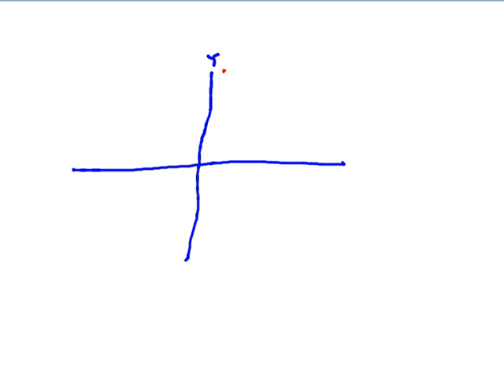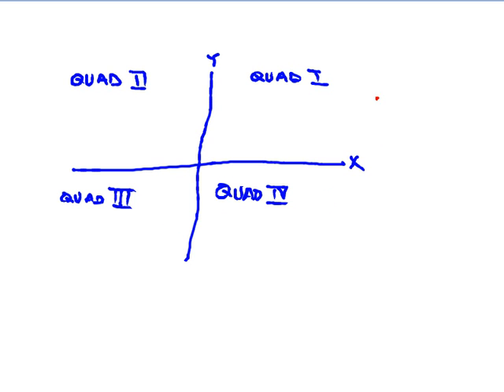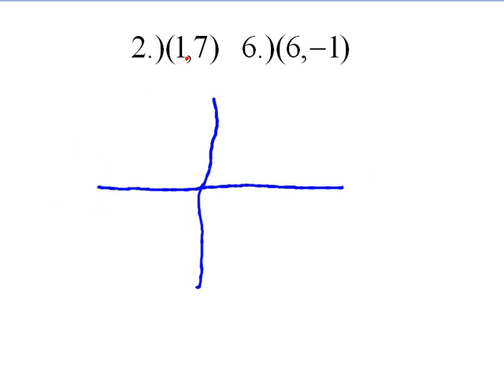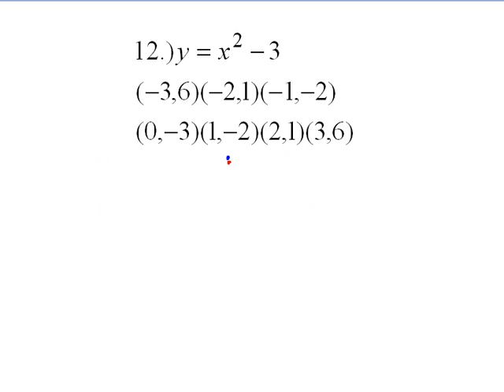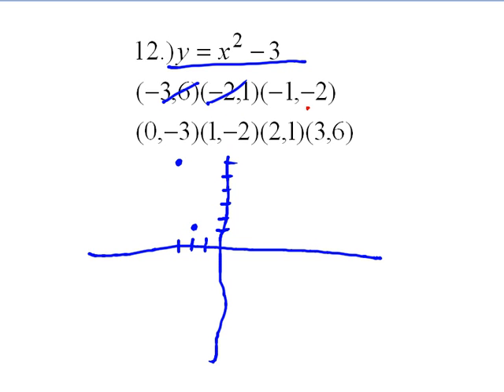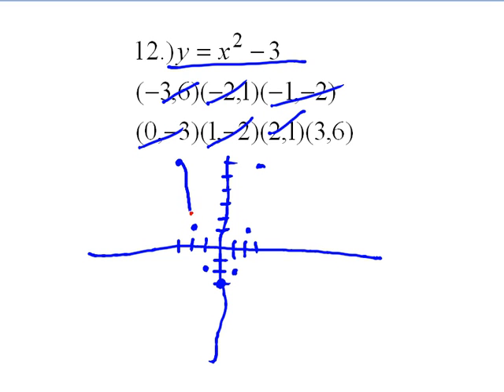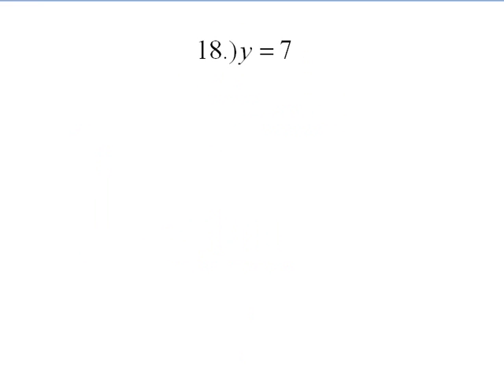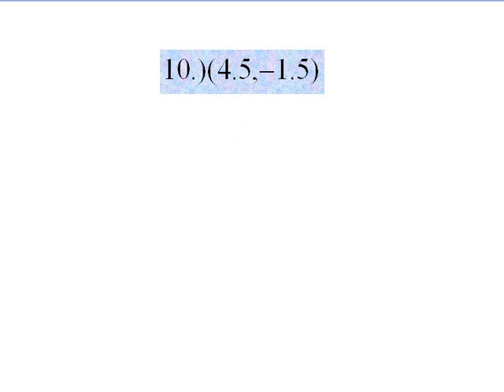Technical Math Rectangular Coordinates